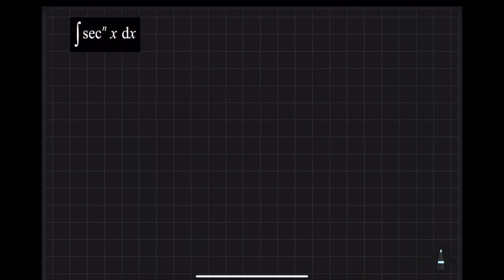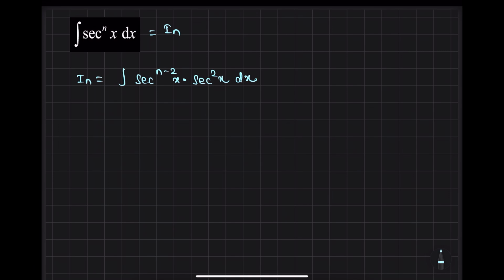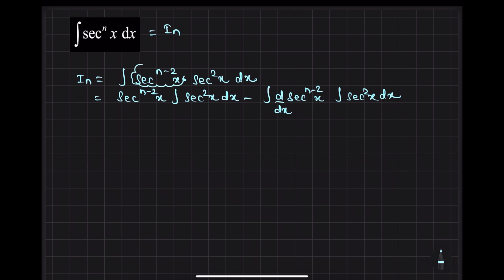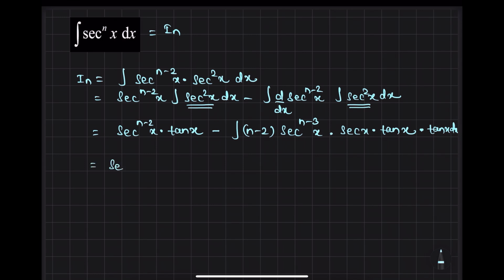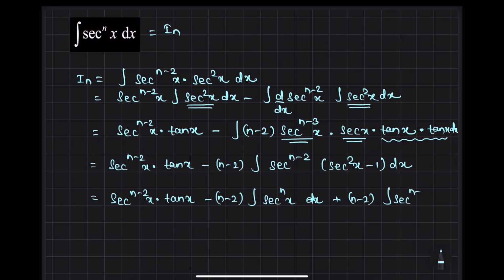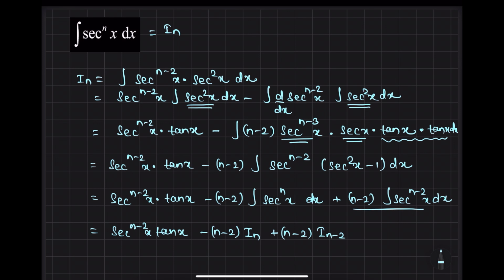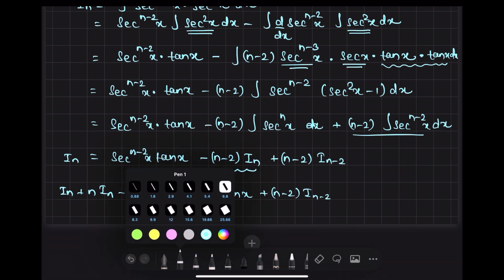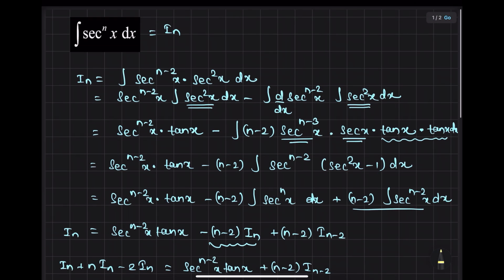R5_Reduction formula for integration of sec^n (x) dx